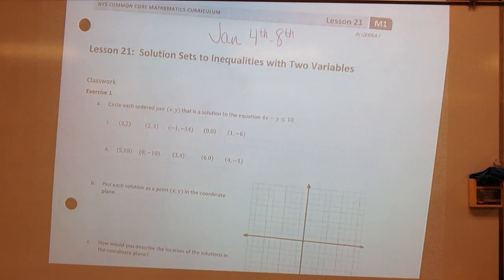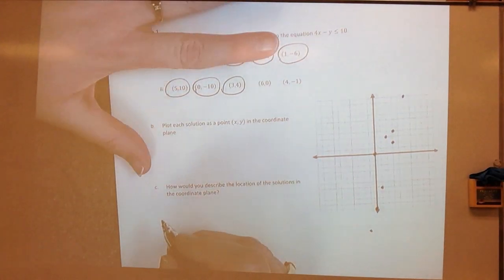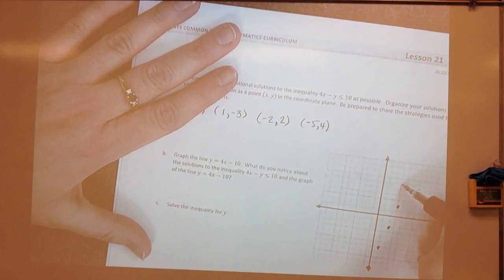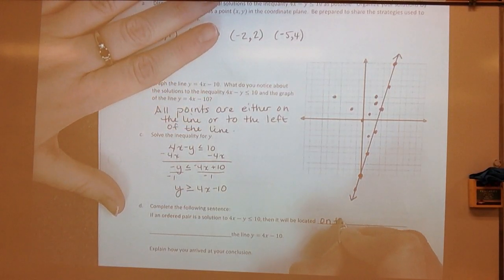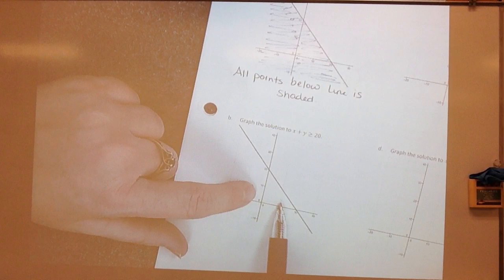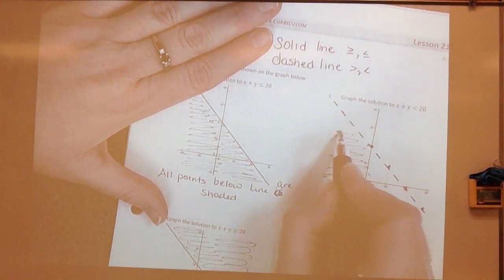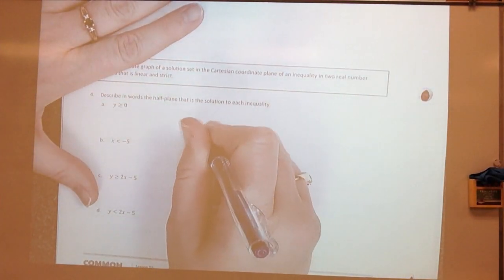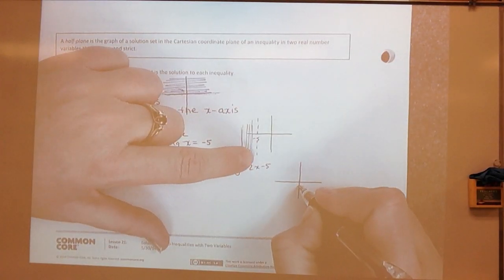Algebra 1-1 Jan 11-15